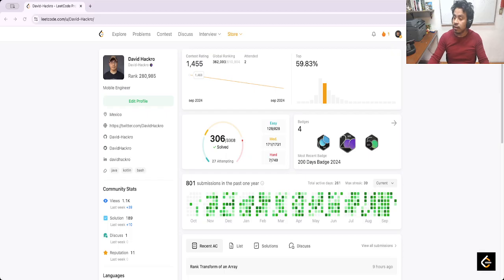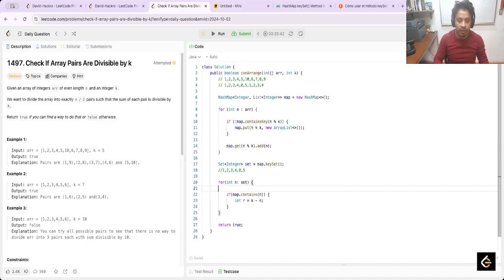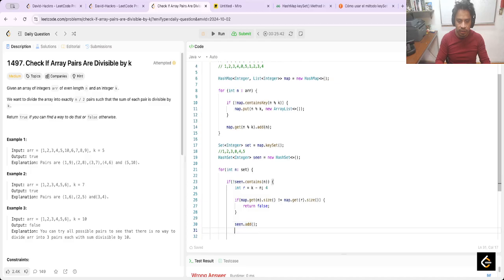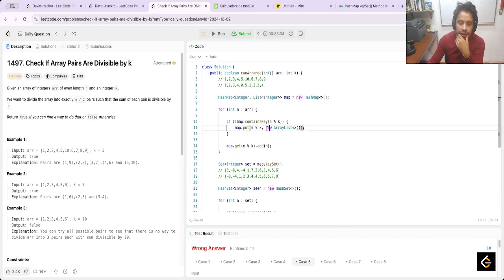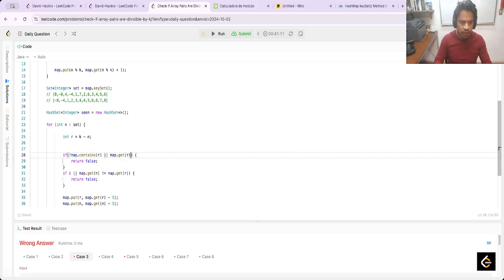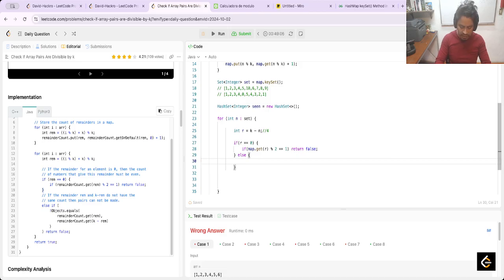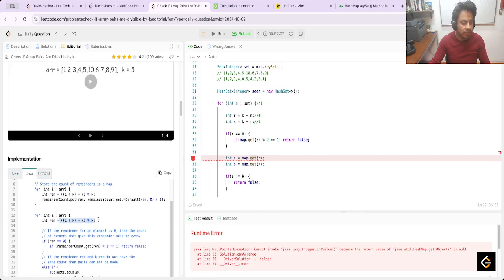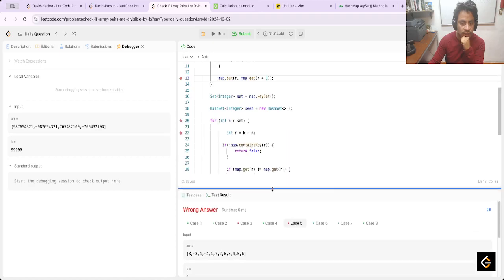Day #329 Afternoon - 1497. Check If Array Pairs Are Divisible by k